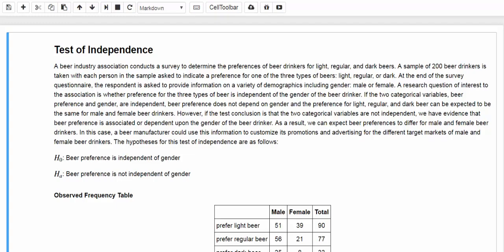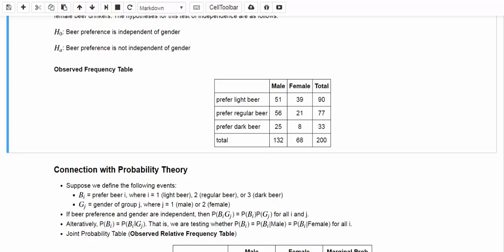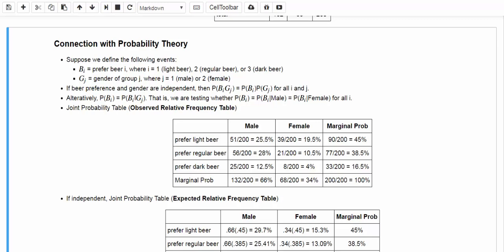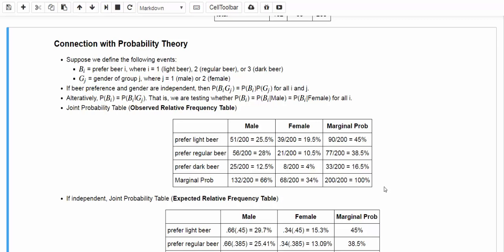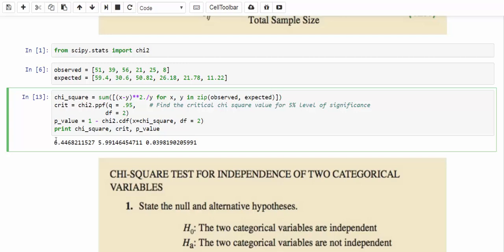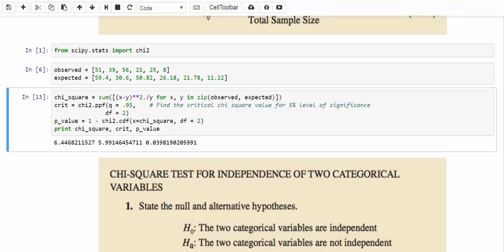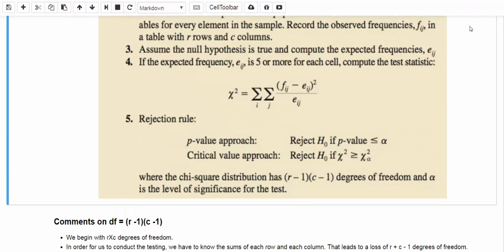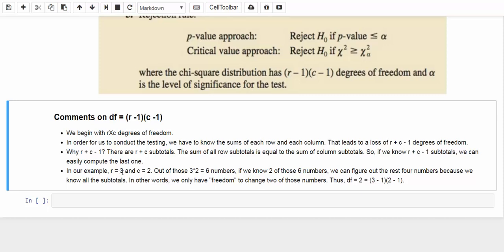AWS12-3 Chi Square Test for Independence of Two Categorical Variables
This is one of the earlier videos made. It is based on Python 2. Please adjust accordingly for using Python 3.